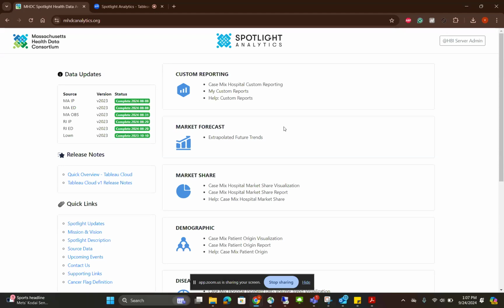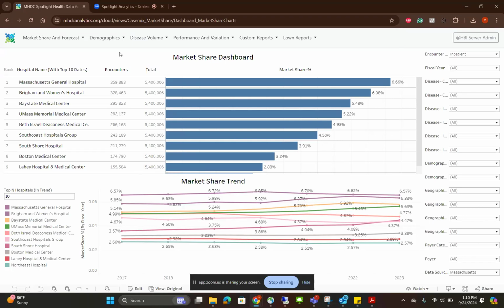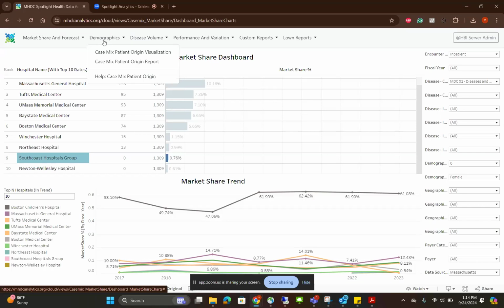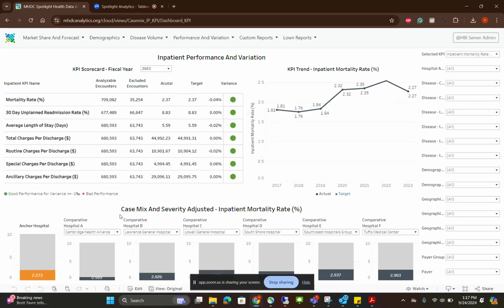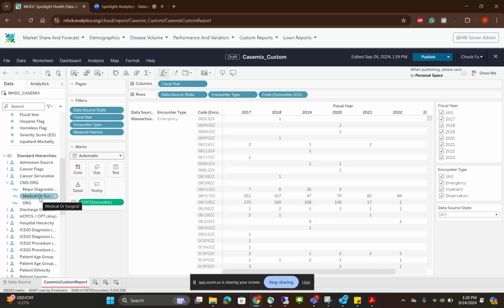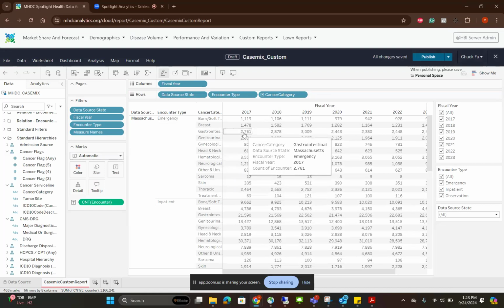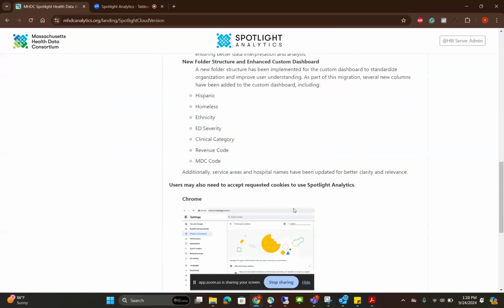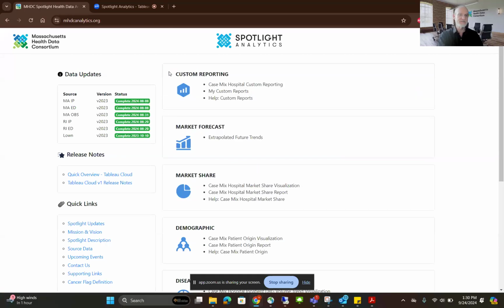Spotlight Analytics - Tableau Cloud Enhancements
(September 24, 2024) Join MHDC and their Spotlight partner, HBI Solutions, as they review the recent changes to the platform due to the transition to the new Tableau Cloud environment.